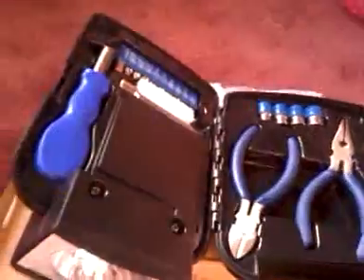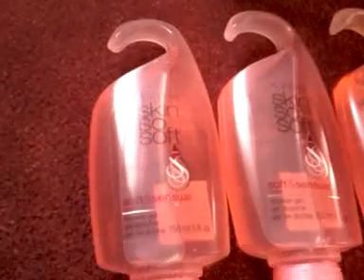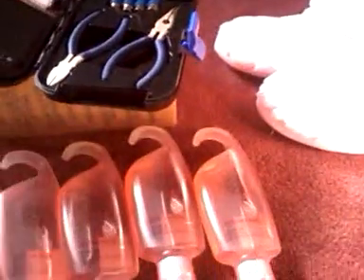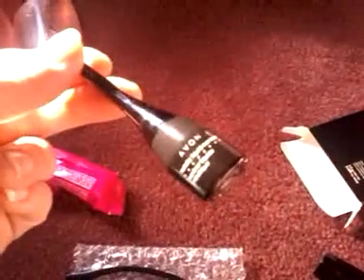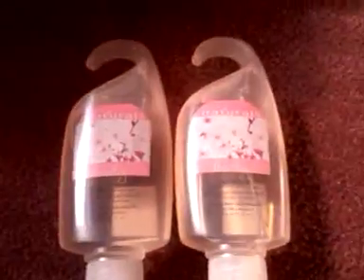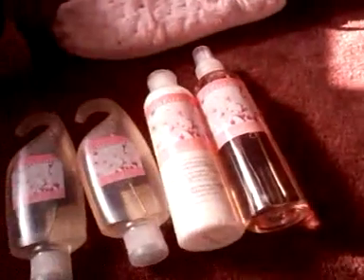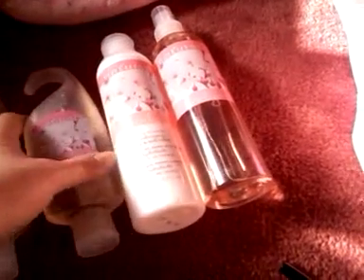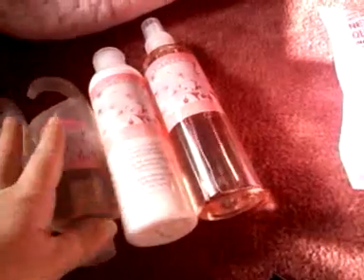Avon haul November 2012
These are the things I just got from avon.